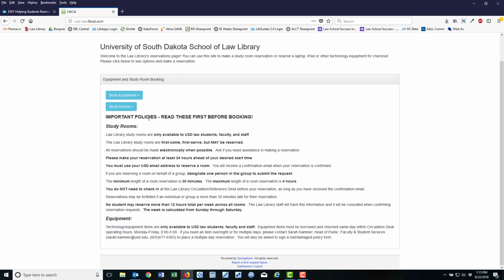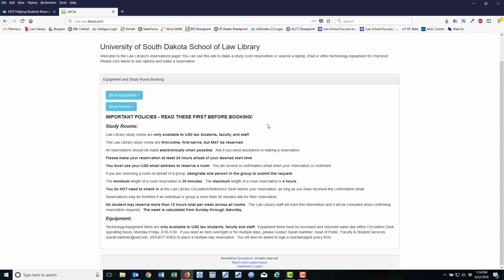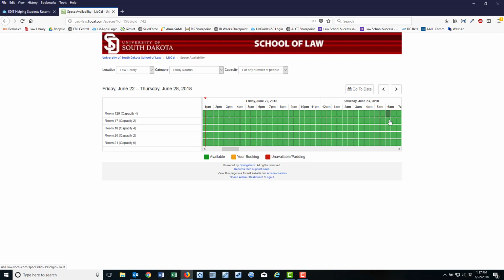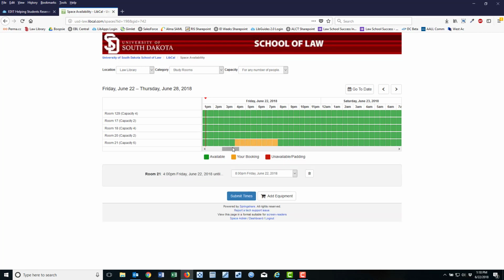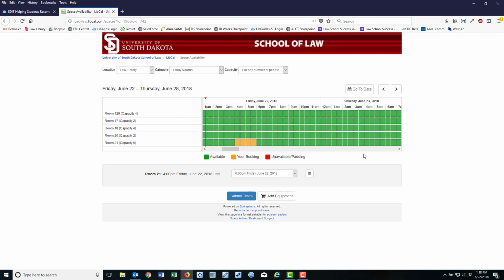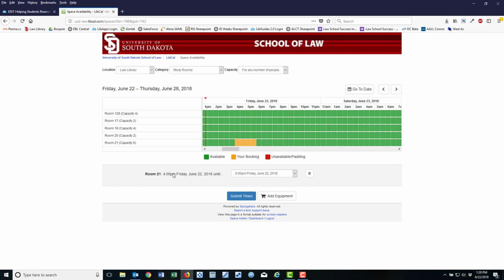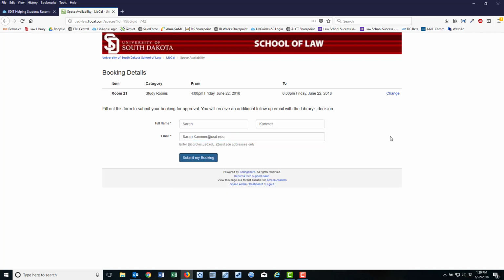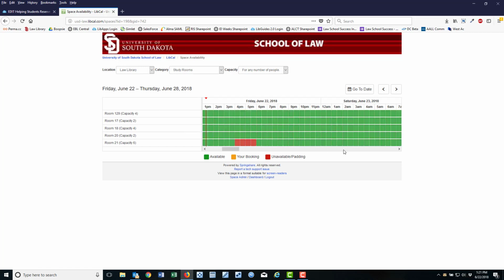Reserving Study Rooms